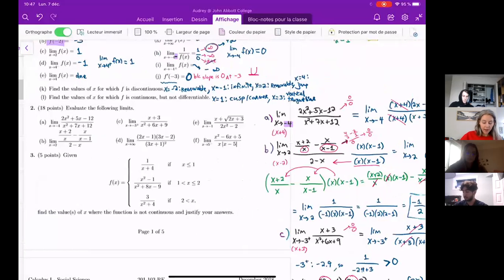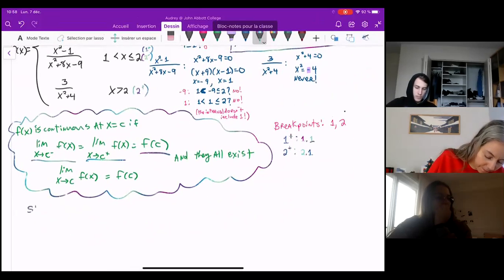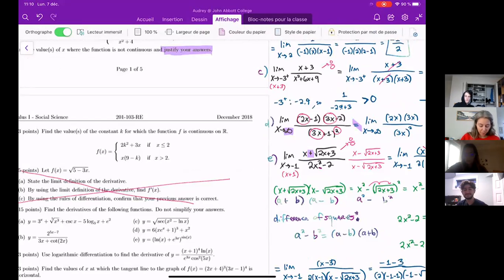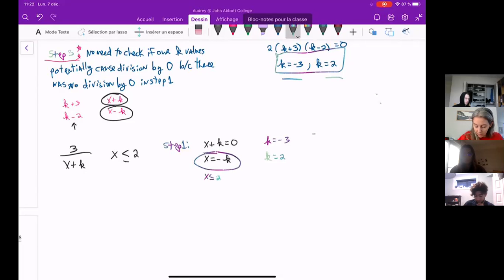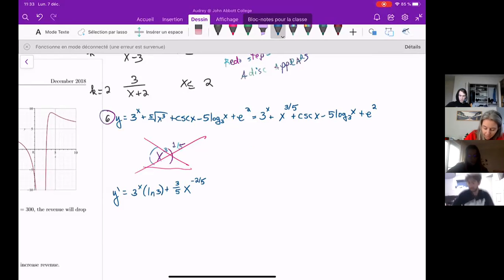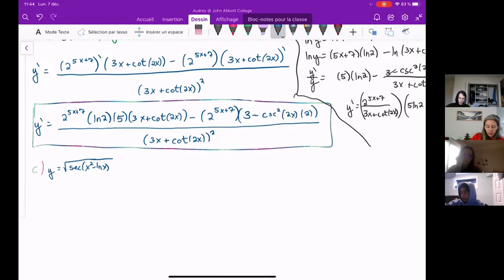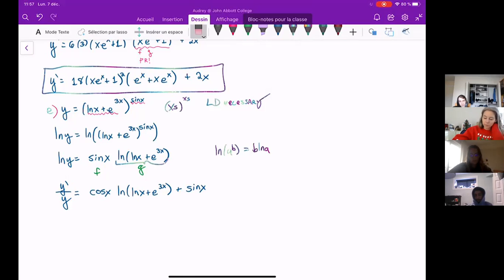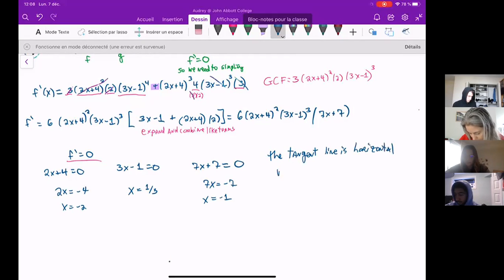Cal 1 Fall 2020 December 7 Lecture: Final Review Part 2